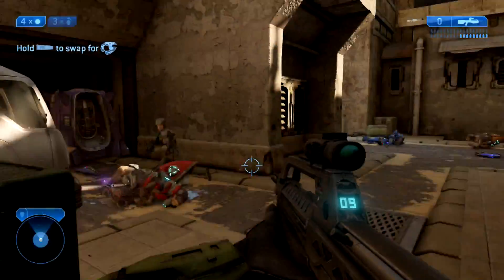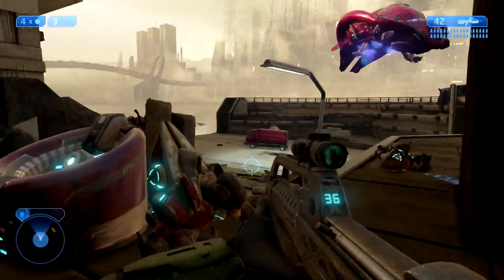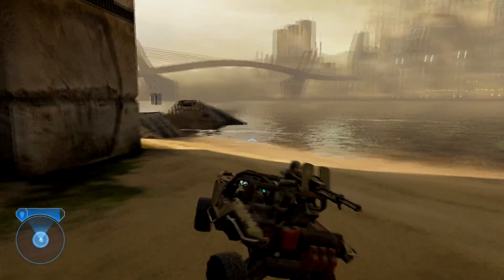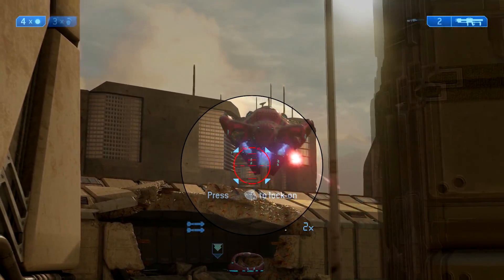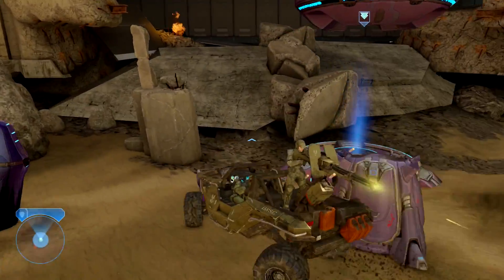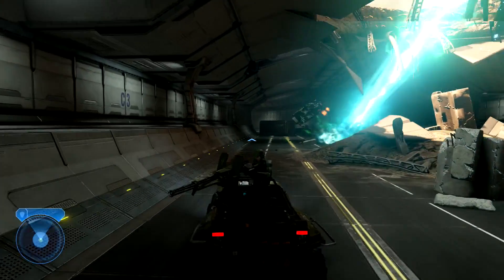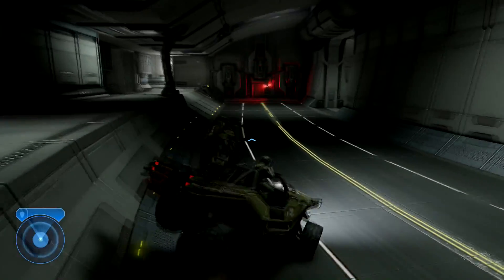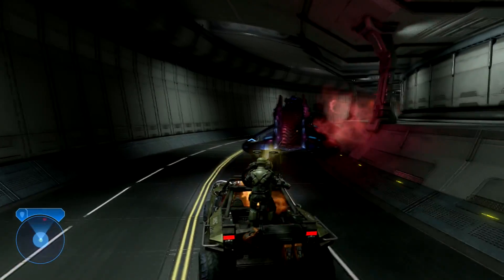Halo 2 Anniversary Walkthrough Part 4 - Outskirts (Xbox One)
Halo 2 Anniversary Walkthrough Part 1 Gameplay Review Let's Play Playthrough (Xbox One)